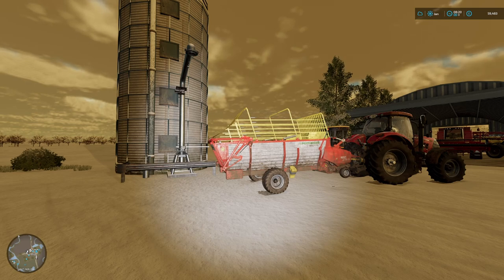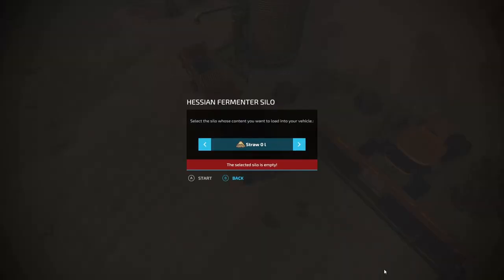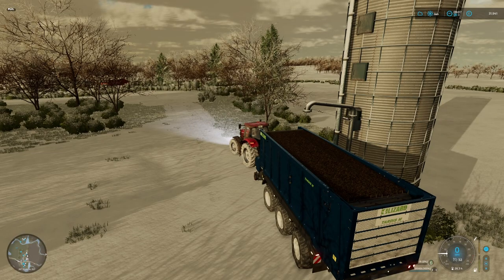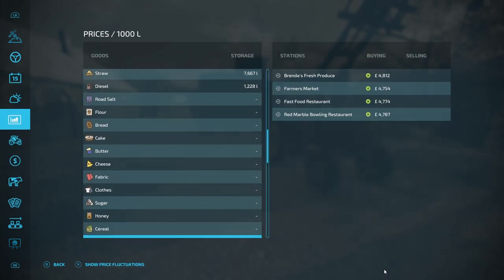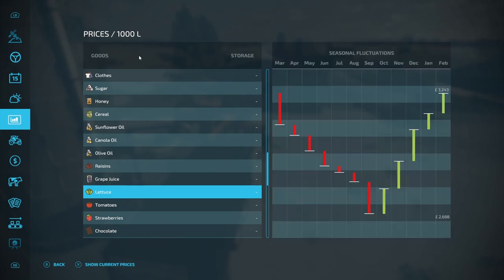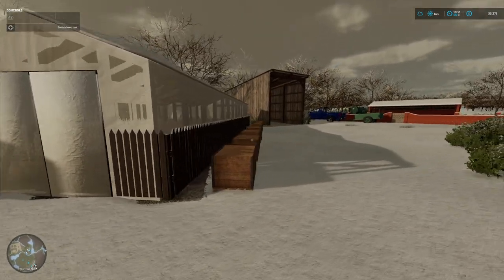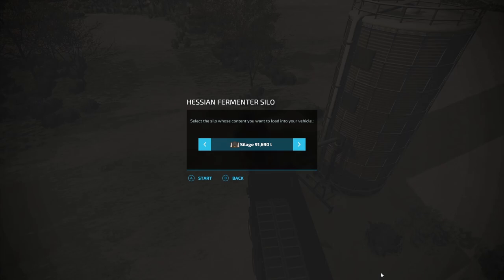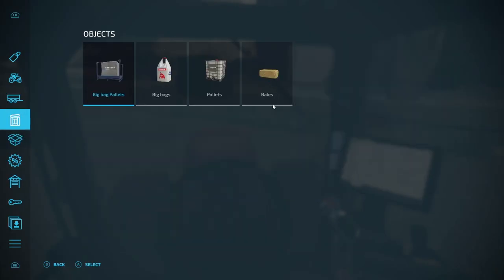WISE SPENDING| Edgewater Saskatchewan EP35 | Farming Simulator 22 | Survival Style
So many trips to the bale shipping today, we have made a super wise purchase to make it easier however

How much will we make?

We've immigrated to Canada. Welcome to the new farm... well, land

We've sold up in Somerset and headed to Canada, our profits which we had made in the southwest of England are not going to last long.

Survival style series with Crossplay only mods and episodes including real players as helpers

Who are my favourite youtubers? Each deserving of more Subs...

@Scroft  - The farm hand series is THE BEST ROLEPLAY I've seen on YouTube
@FarmSimSnowy  - The vintage experience or his survival roleplay on western wilds, both fantastic
@Urfaultgame   - Off-grid homestead is great but so is pretty much everything he does is, UFG's guidance and advice is the reason I created my channel
​@officialbloodyfury     - Vintage survival Roleplay is great
@JamieAyling   - the farming apprentice is brilliant - new series
@MightyMikeFarms   - His "Flip the Farm" series is the standout which I have mentioned in previous videos
@ArgsyGaming   - His new "Travelers Tales" will be a big hit

@Daggerwin  , @TheFarmSimGuy  AND @MrSealyp  are just a given